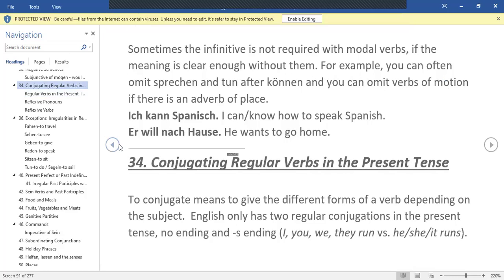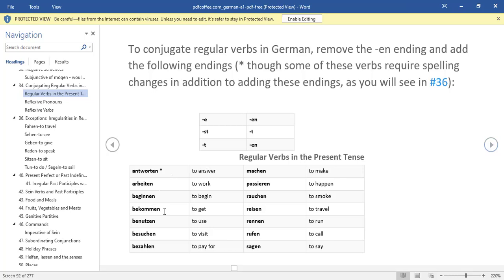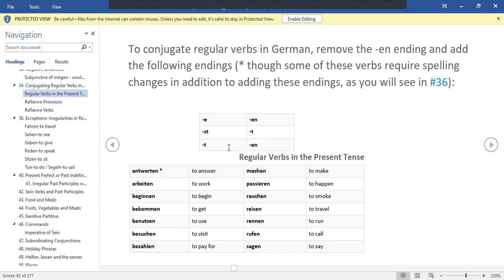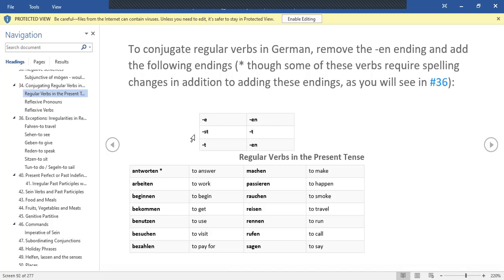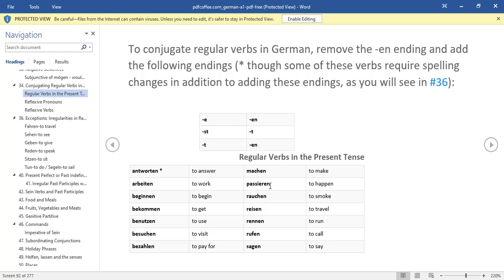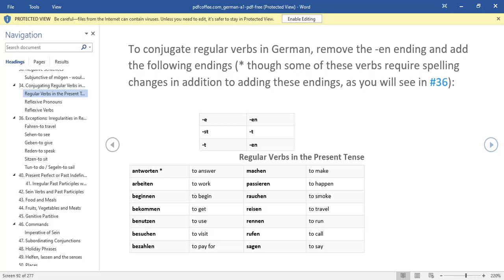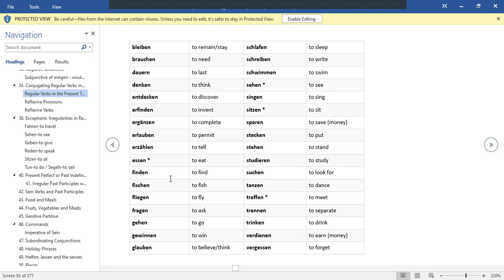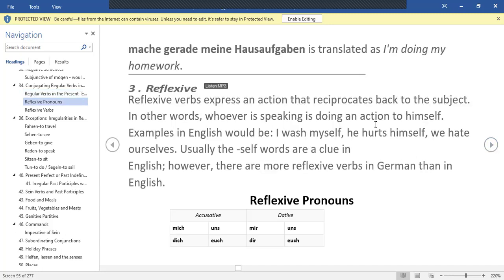German REGULAR VERBS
Warm welcome to this lesson where we discuss more about regular verbs and how to Konjugate the new verbs.